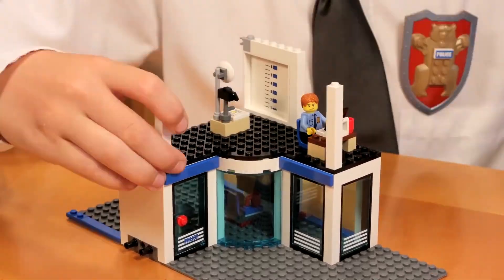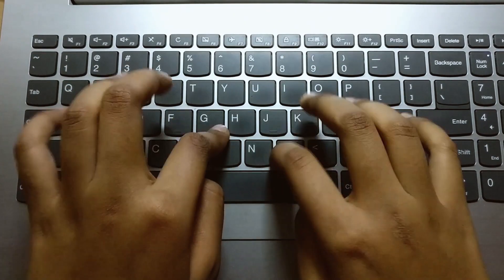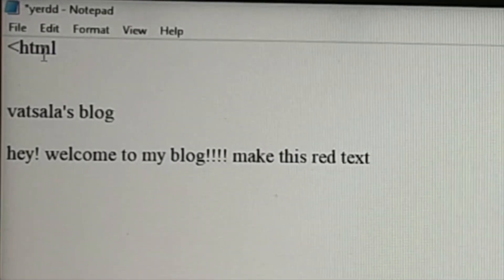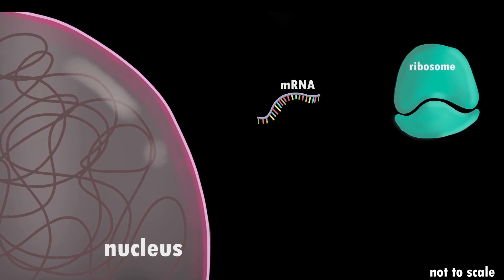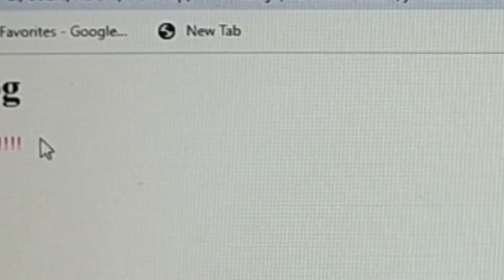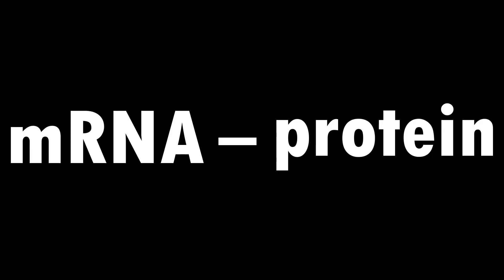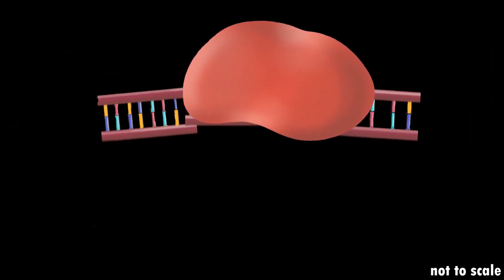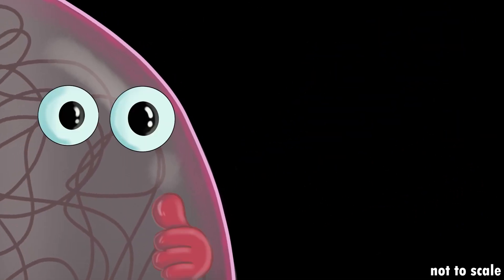RNA interference | Breakthrough junior challenge | Vatsala Budur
This is my entry for the Breakthrough junior challenge 2020